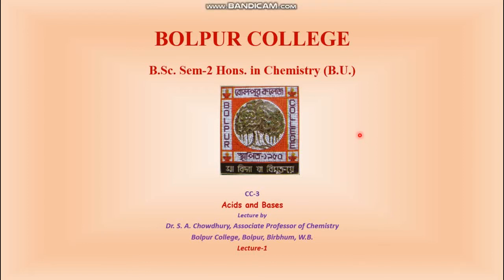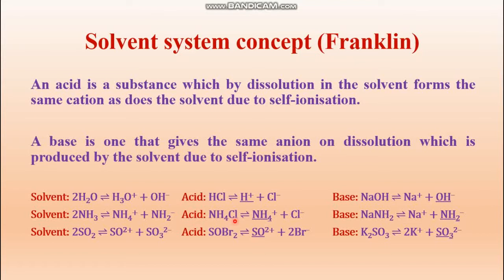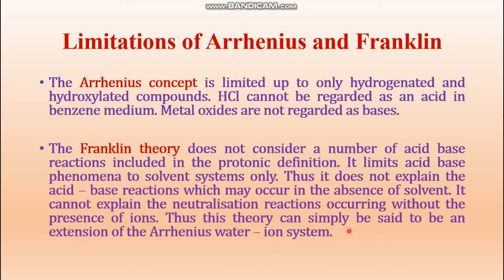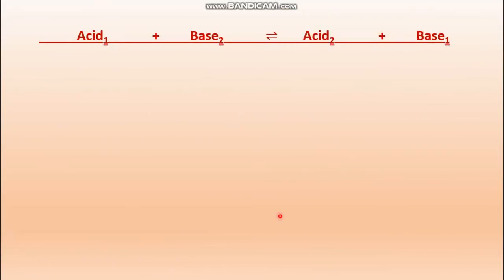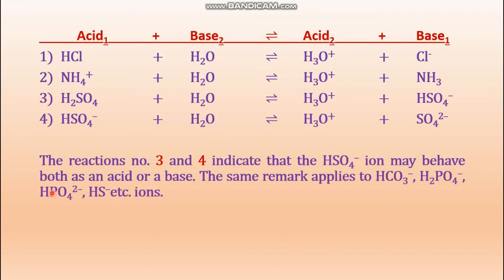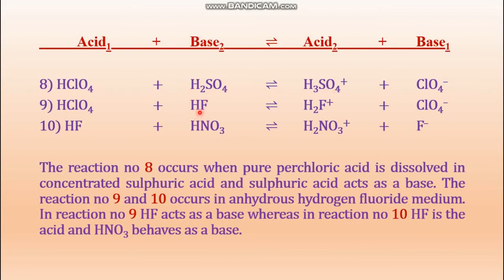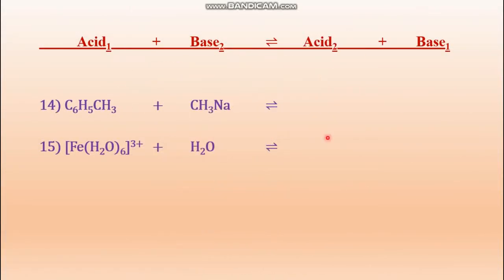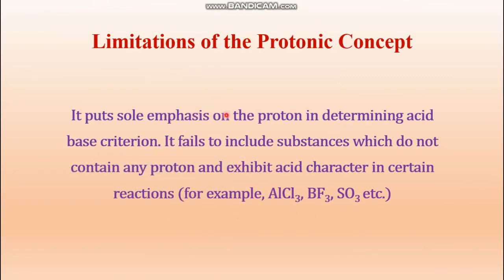Acids and Bases: Lecture 1: Arrhenius, Franklin and Bronsted-Lowry Concepts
Concept of acidity and basicity: Arrhenius, Franklin; Limitations of Arrhenius and Franklin, The Brönsted-Lowry Protonic concept, Acid1+Base2 =  Acid2 + Base1, Features of the Protonic Concept, Limitations of the Protonic Concept.

Click below for the next lecture

Topic: Arrhenius, Franklin and Bronsted-Lowry Concepts
Subtopics: Concept of acidity and basicity: Arrhenius, Franklin; Limitations of Arrhenius and Franklin, The Brönsted-Lowry Protonic concept, Acid1+Base2 =  Acid2 + Base1, Features of the Protonic Concept, Limitations of the Protonic Concept.
Topic: Lux-Flood Concept
Subtopics: Lux-Flood Concept, Acidity Parameter (aB and  aA), Why is Fe2(CO3)3 an unstable compound? Selected acidity parameters ‘a’ for acidic, basic and amphoteric oxides.
Topic: The Lewis Concept or the Electronic Theory
Subtopics: The Lewis Concept or the Electronic Theory, Examples of Lewis acids and Lewis bases, gharer, speciality of Lewis concept, demerits of the Lewis acids concept
Topic: The Usanovic Concept
Subtopics: Acid Base adduct: The facts, Usanovich Concept, General trend of acid base character in the periodic table, The aspects of coordination, Acid Base adduct: Change in bond length, Acid Base adduct: Gutman’s rule.
Topic:  Comparative Strengths of Oxoacids or Oxyacids, Gutman's Rule
Subtopics: Strengths of Oxo-acids, Acidity ka decreases, pka increases, Attachment of additional oxygen atoms, Exceptional case: Phosphorous oxyacids H3PO2: H3PO3: H3PO4, H2S: HS–, H2SO3 : HSO3–, H3PO4 : H2PO4– : HPO42–, Strengths of Oxo-acids: Pauling’s rules
Topic: Pauling Rule for Relative Acidity of Oxoacids
Subtopics: The ‘–I’ effect, The ‘+I’ effect, Monochloro acetic acid (ClCH2COOH) is a stronger acid than acetic acid (CH3COOH), The resonance effect, Aniline is a weaker base than alkyl amines
Topic: Solvent Leveling and Differentiating Effect
Subtopics: Types of solvent on the basis of proton interaction, Solvent Leveling and Differentiating, Solvent leveling and Differentiating, Co-solvating agent, Q. When water is used as a solvent, the leveling effect will prevent the presence of bases stronger than hydroxide – Explain., Q. Why is acetic acid a strong acid in liquid ammonia?, Q. Why does aqueous solution of NH4Cl which is weakly acidic, becomes strongly acidic in presence of CuCl2?
Topic: Drago Wayland Equation
Subtopics: Drago-Wayland Equation, Elaboration of the Drago-Wayland Parameters, Drago-Wayland parameters for some acids and bases (in kJ.mol-1), Features of Drago-Wayland Equation, Outcomes of Drago-Wayland Equation (the possibility of adduct formation between SbCl5 and I2), Experimental validity of Drago-Wayland Equation
Topic: Donor Number and Acceptor Number
Subtopics: Donor number DN and Acceptor number AN, Free Energy of solvation, comparison of DN, AN with relative permittivity εr.
Topic: Hammett's Acidity Function
Subtopics: For highly powerful acids or highly concentrated acids or for the super acids pH is not a suitable scale for measuring the acidity strength. In that case a new tool has been introduced that is known as the Hammette's Acidity Function H0.
Topic: Super Acids
Subtopics: The concept of super acidity, Hammet's acidity function of super acids, Examples such as oleum, SbF5 + oleum, SbF5 + HF, SbF5 + HSO3F, SO3/SbF5 + HSO3F etc.